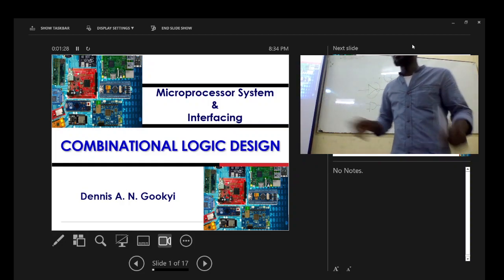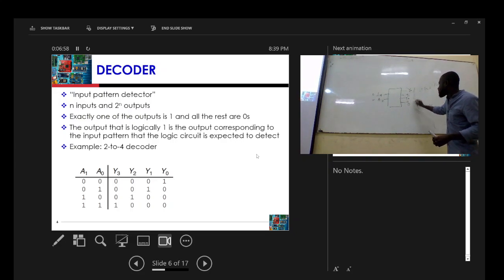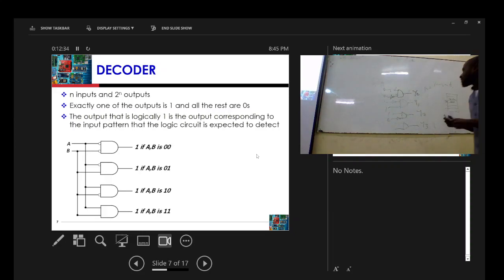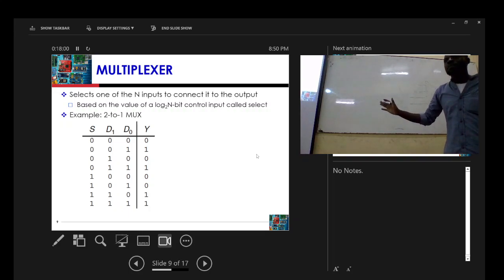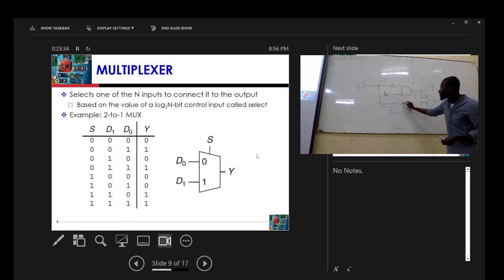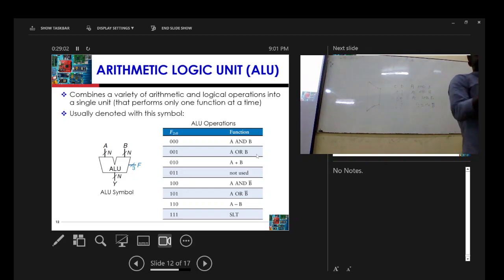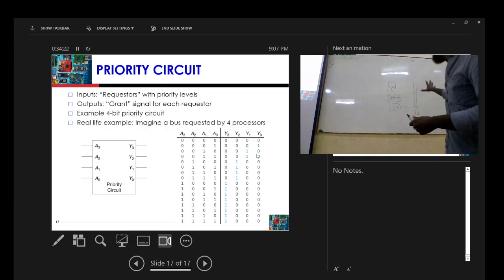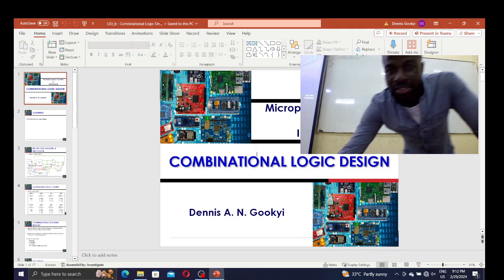L03_a - Transistors to Logic Gates